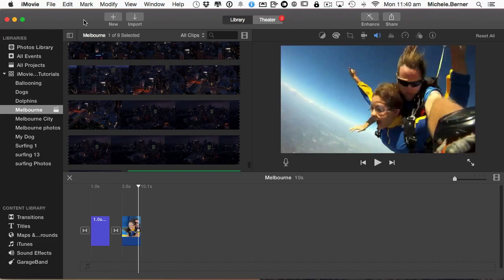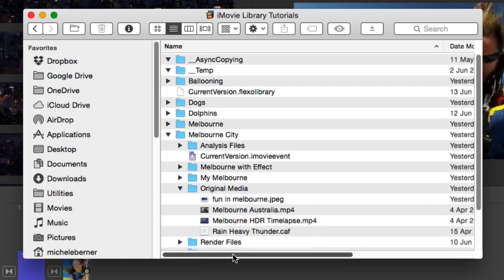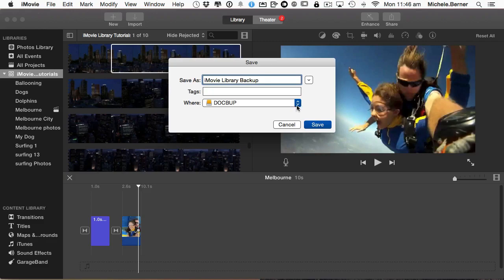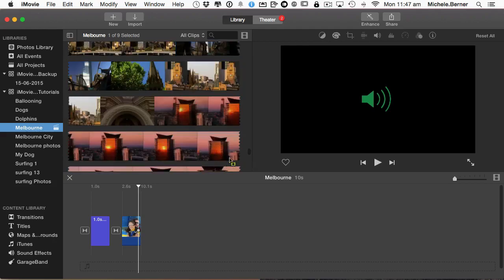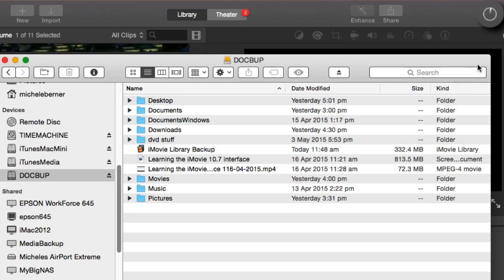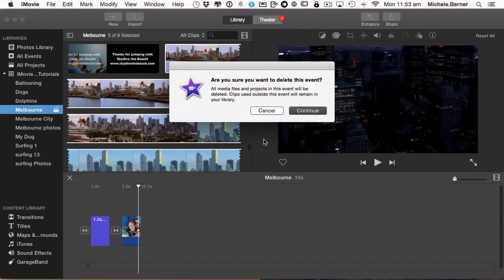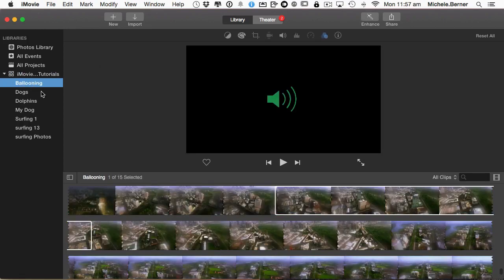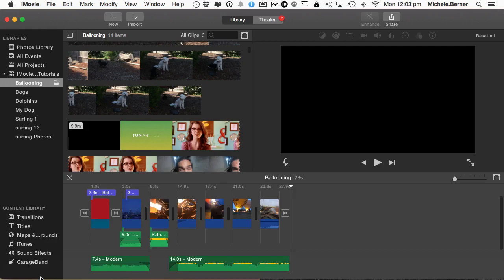Archive iMovie 10 Projects and Media - 2015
Once you have completed your project and exported the movie, it’s time to delete these projects from iMovie and move the files into the Trash. This video editing lesson reviews the process of archiving your projects by creating a backup library on an external drive, deleting media and projects no longer required, and reclaiming your hard drive space for future video work!